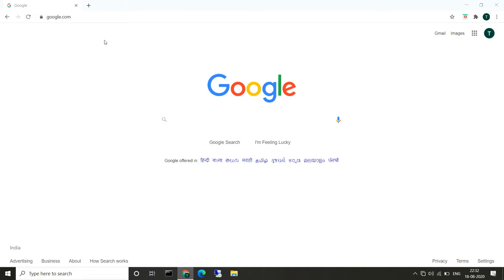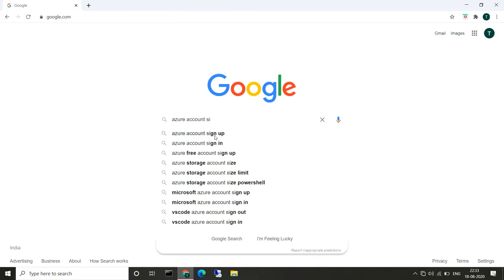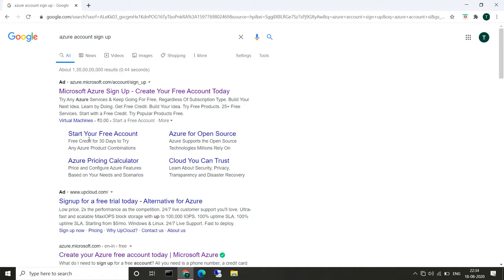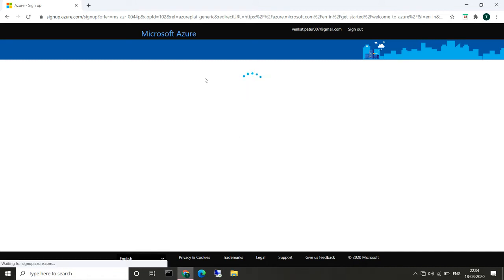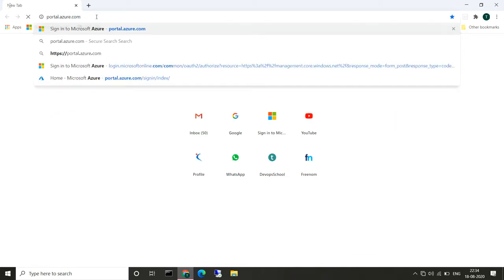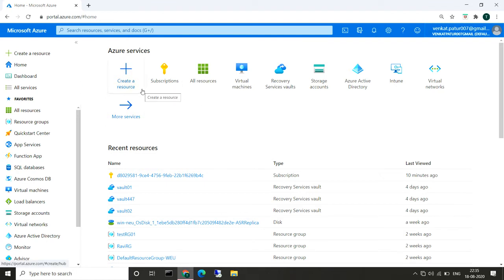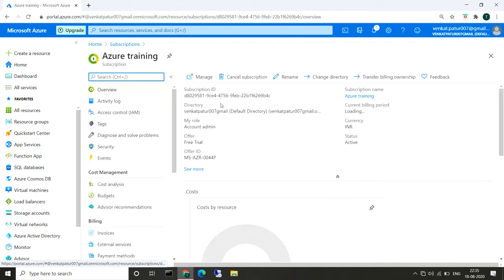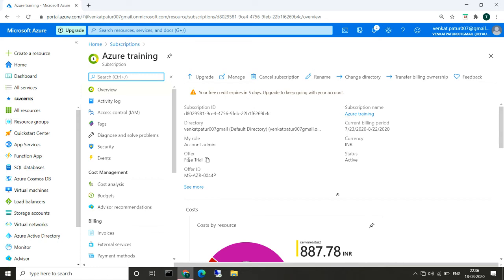Getting azure subscription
To create azure free subscription for testing & learning purpose.